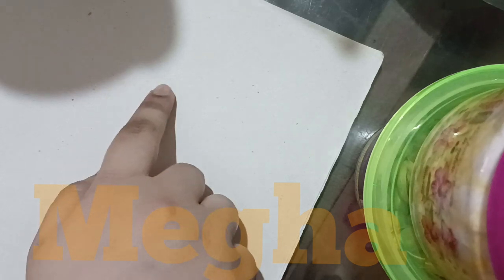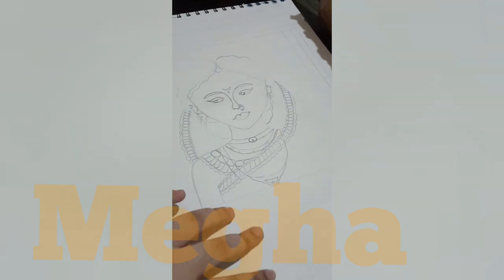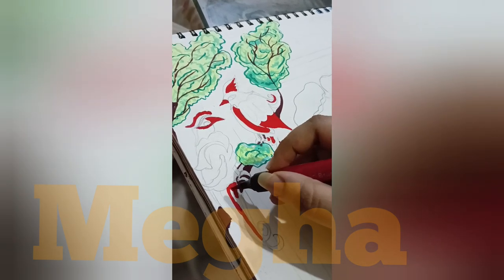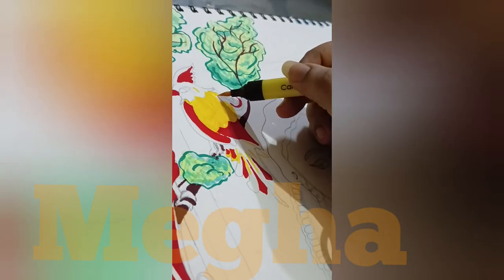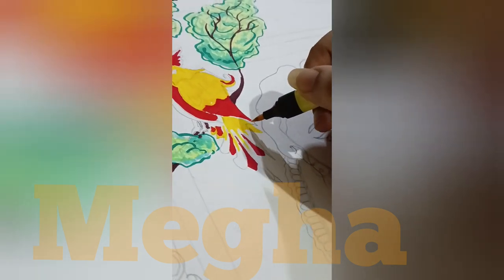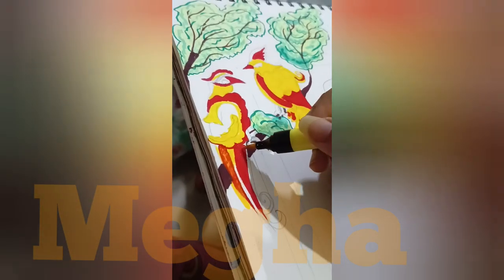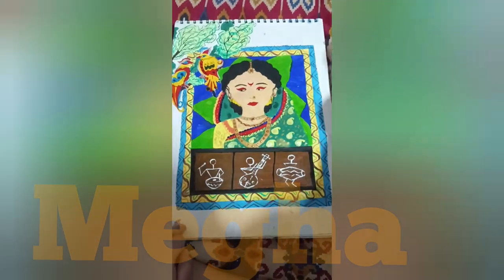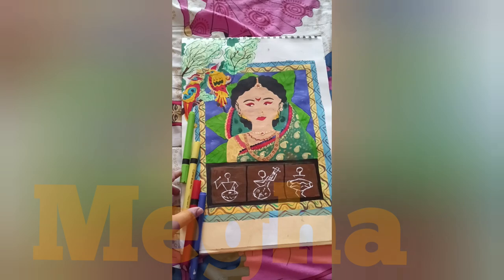madhubani painting of Marathi girl or woman